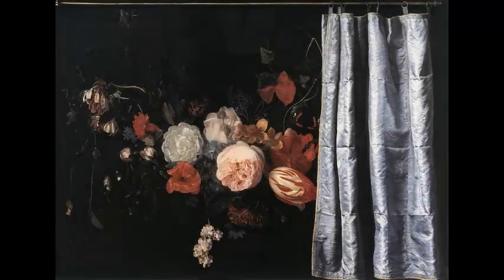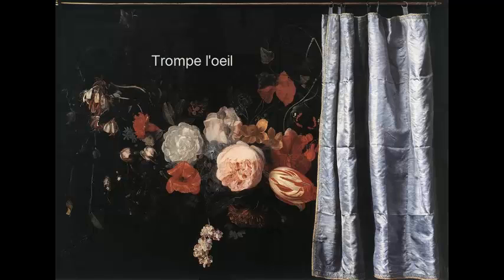Traditional Ways of Reading Dutch Paintings